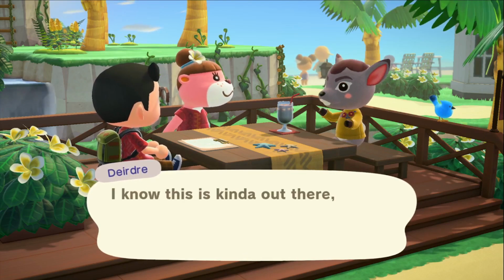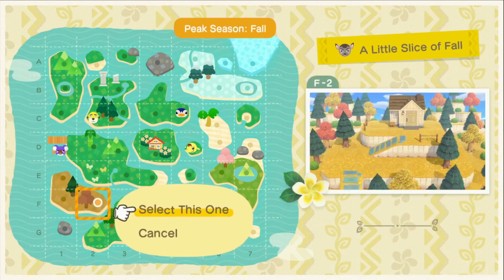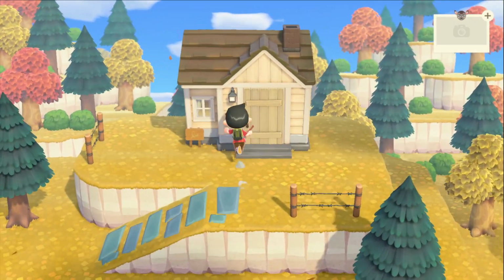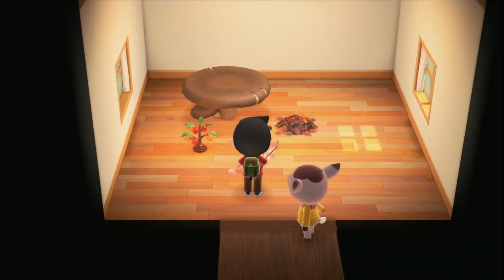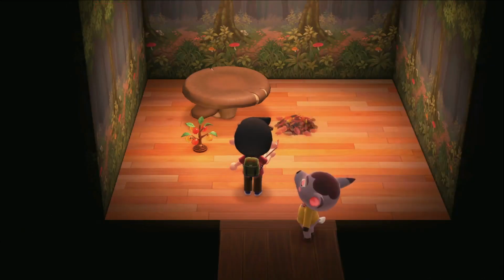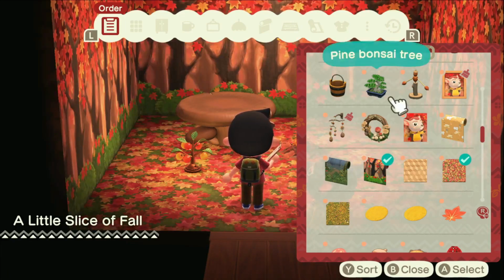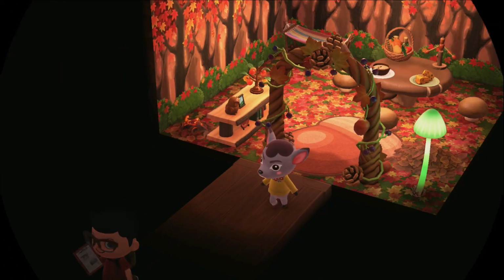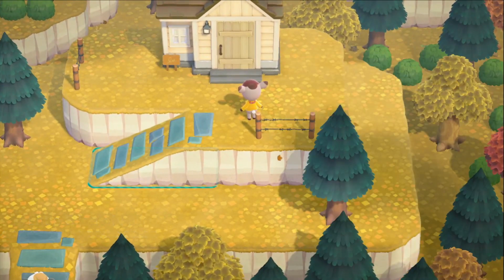A LITTLE SLICE OF FALL | Animal Crossing New Horizons (Let's Play Part 31)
Today we continue our adventure in Animal Crossing New Horizons!

About Animal Crossing New Horizons - Escape to a deserted island and create your own paradise as you explore, create, and customize in the Animal Crossing: New Horizons game. Your island getaway has a wealth of natural resources that can be used to craft everything from tools to creature comforts. You can hunt down insects at the crack of dawn, decorate your paradise throughout the day, or enjoy the sunset on the beach while fishing in the ocean. The time of day and season match real life, so each day on your island is a chance to check in and find new surprises all year round.